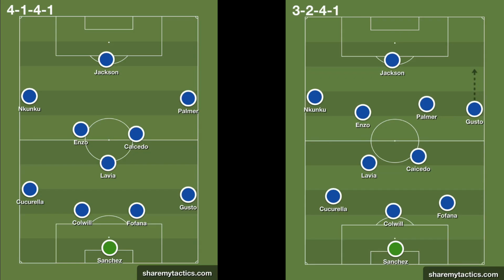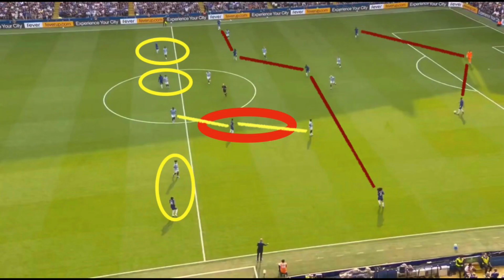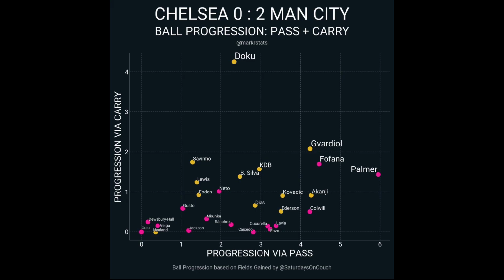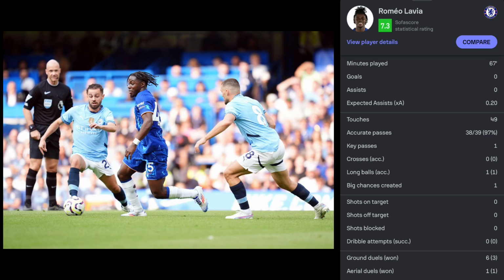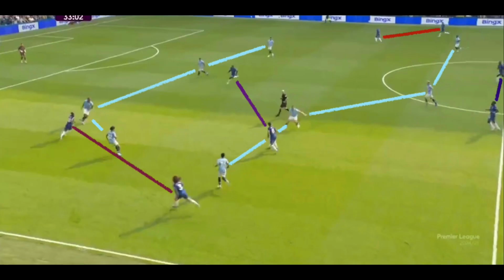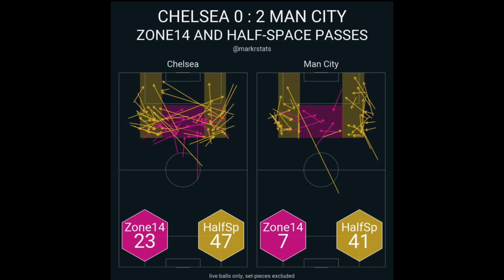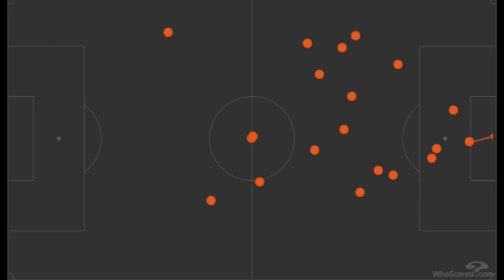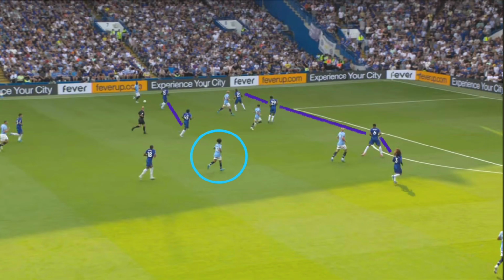Things we learned from Chelsea 0-2 Manchester City - Tactical Breakdown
In today’s video, we assess Chelsea’s opening day of the season, a few tactical intricacies that I noticed, and who performed brilliantly!